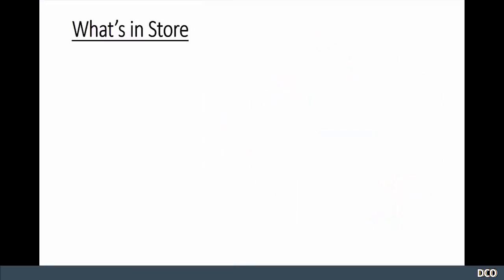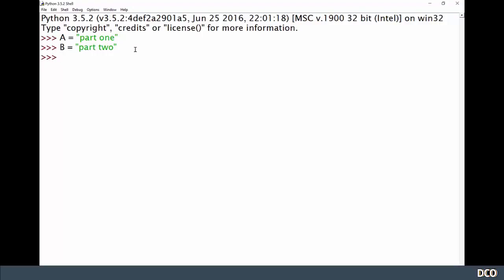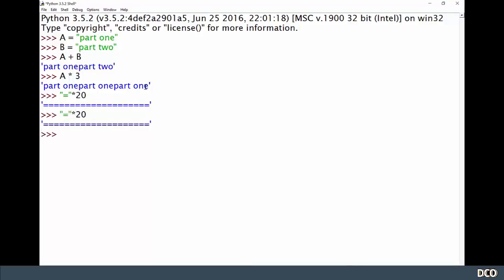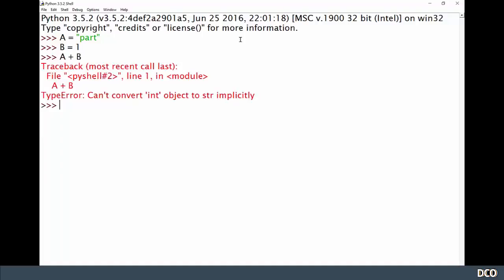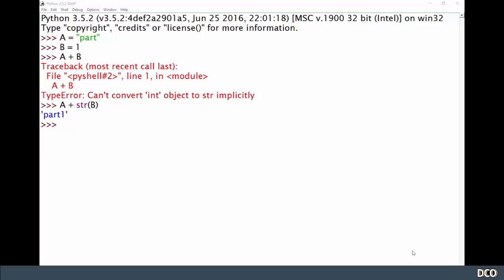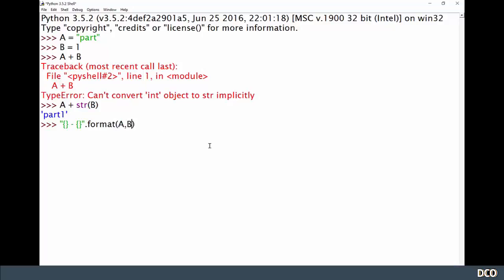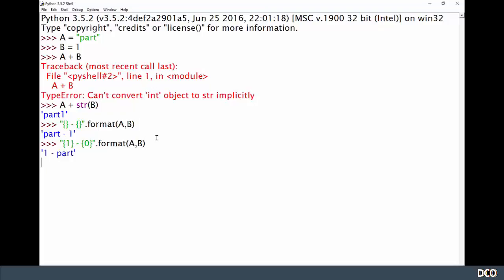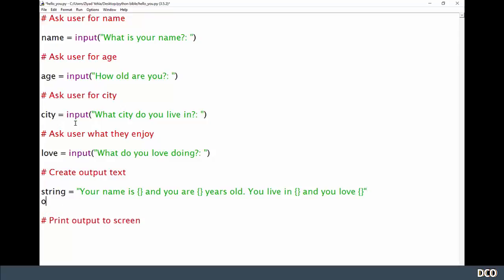20 Project 2 Hello You Part 3 String Formatting 1 1